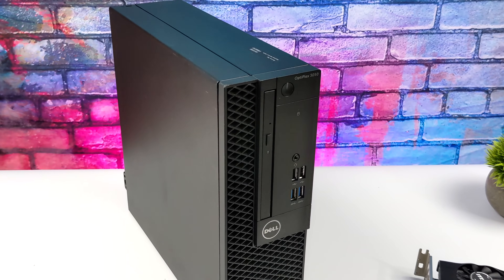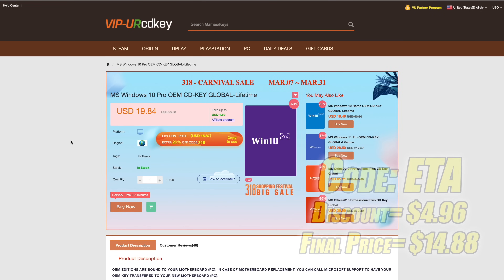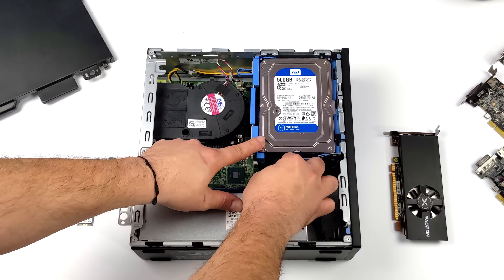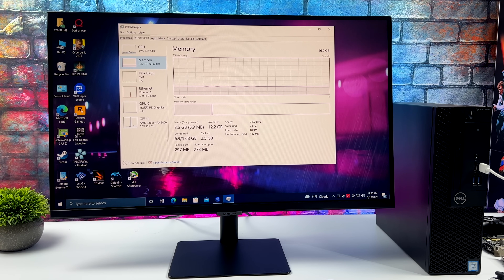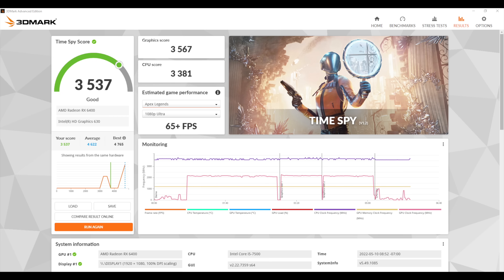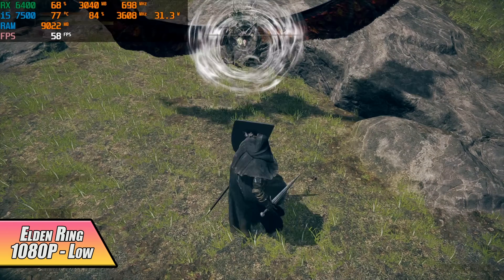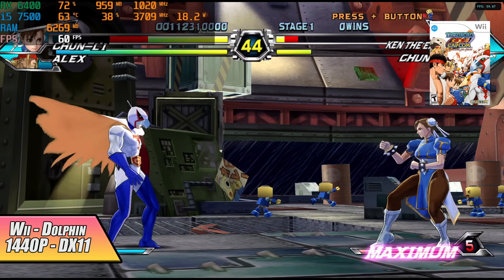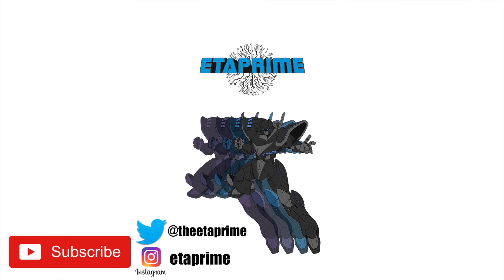A Fast Low-Cost Awesome SFF Gaming & EMU PC! RX 6400 RDNA2 Power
Want to build a low-cost budget gaming and emulation PC? Well in this video we put together an awesome little SFF PC using the all-new AMD Radeon RX 6400 Low profile RDNA2 Graphics card and an Optiplex 3050 from eBay! We run some benchmarks, and test some PC games like Forza Horizon 3, The Witcher 3, God Of War, Elden Ring, and even Cyberpunk 2077! Plus we see how it handles emulation using PPSSPP for PSP, The dolphin emulator for Wii, and PCSX2 for PS2!

Optiplex 3050 on eBay

XFX Low Profile RX 6400

Sapphire RX 6400 Low Profile

256Gb M.2

00:00-intro
00:15-Overview
01:25-Video Sponsor Ad
02:45-The Build
04:34-Specs and WIndows
05:28-Forza Horizon 5
06:07-Benchmarks
06:43-The Witcher 3
07:12:STreet Fighter 5
07:37-GTA5
08:08-Elden Ring
08:33-God Of War
08:58-Cyberpunk 2077
09:18-PSP Emulation
09:37-Wii Emulation
09:57-PS2 Emulation
10:18-FInal Thoughts

ETAPRIME
12520 Capital Blvd Ste 401 Number 108